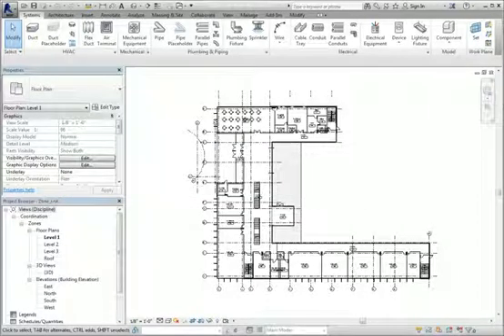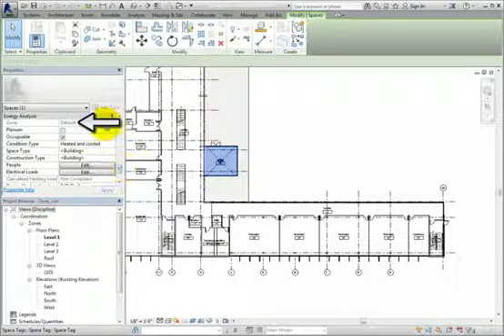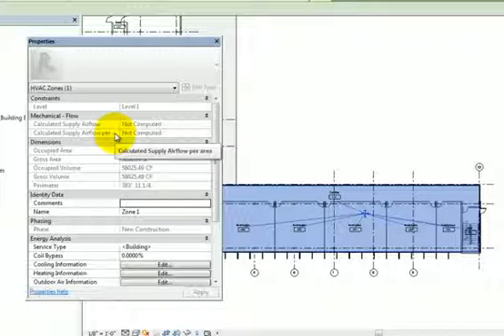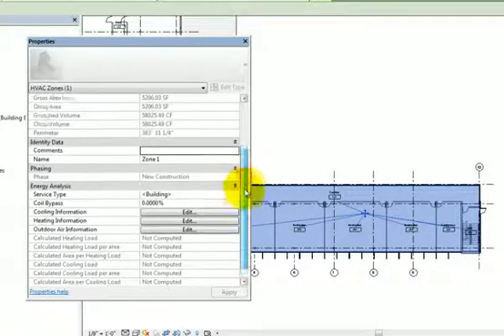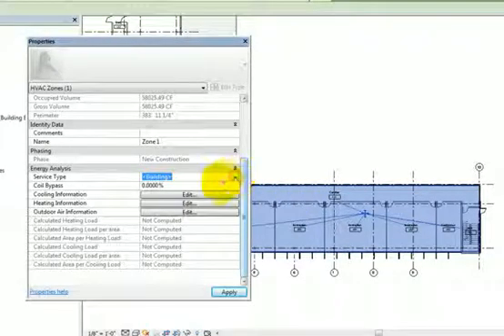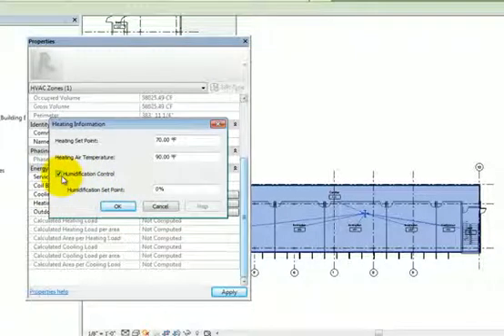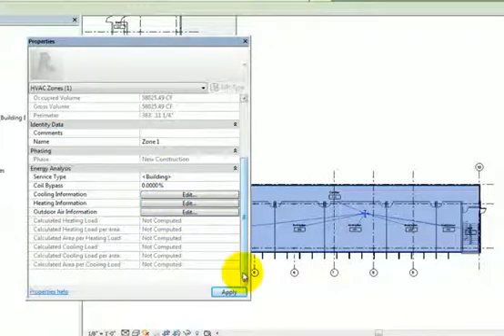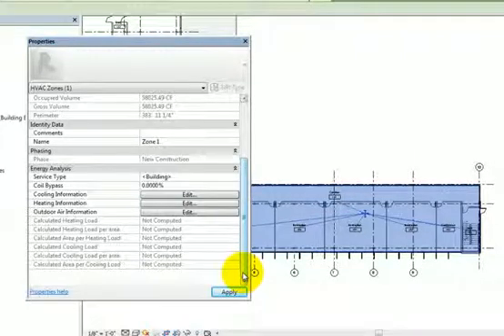09 Understanding HVAC Zones